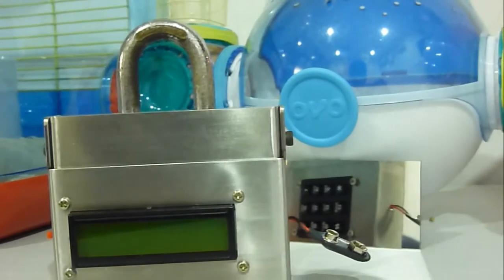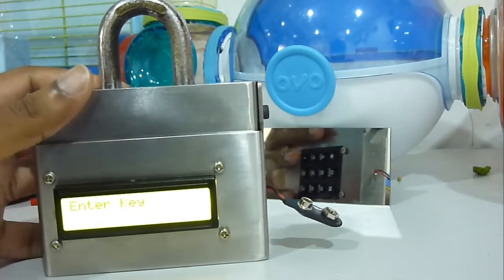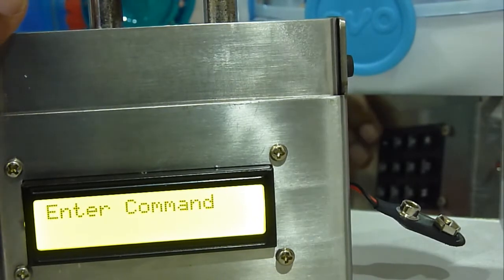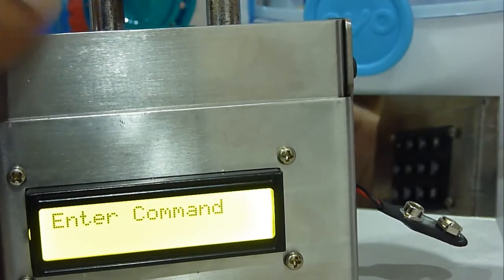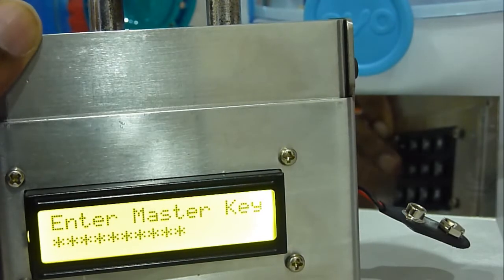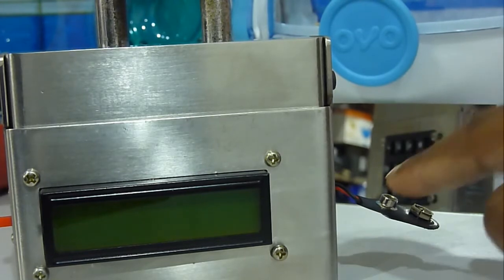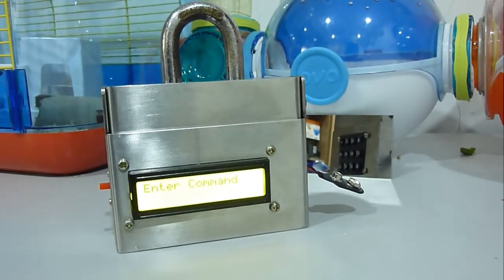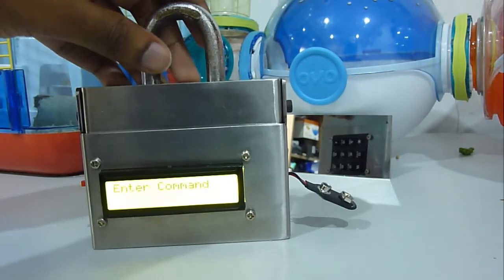Digital Electronic Padlock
An invention that has been accepted for IEEE conference. Padlock that operates electronically when a proper password is entered. My undergraduate Final Year Project.